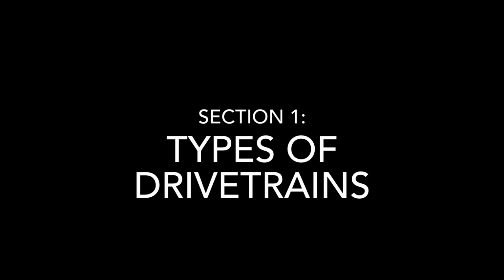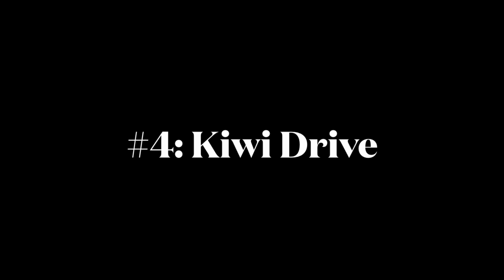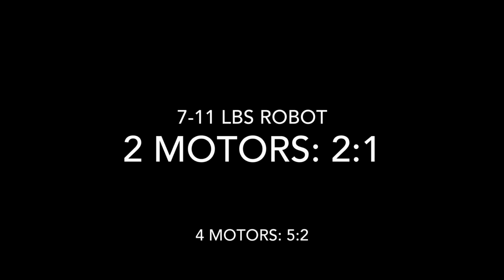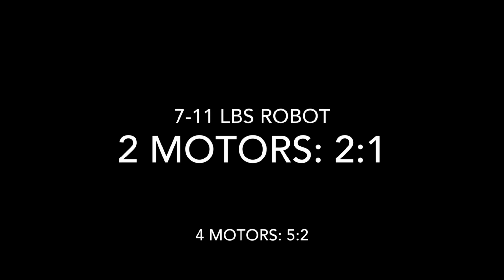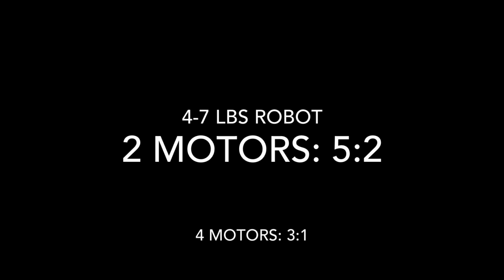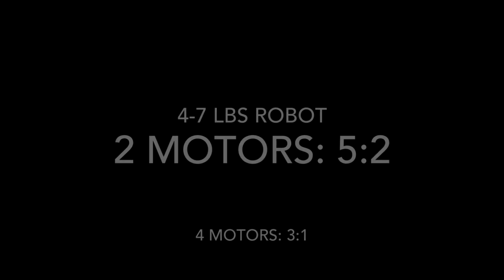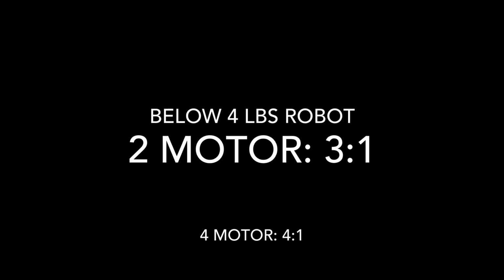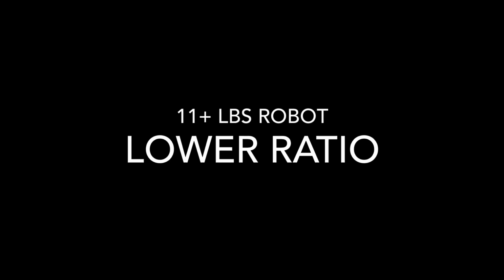Vex IQ Tutorials - Vol. 1, Ep. 2 - Drivetrains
DRIVETRAIN 😊